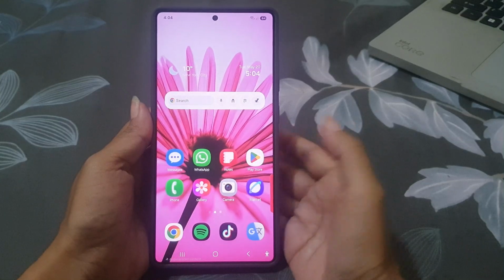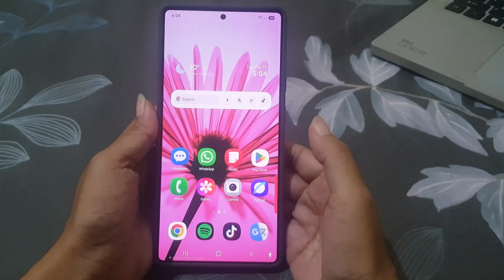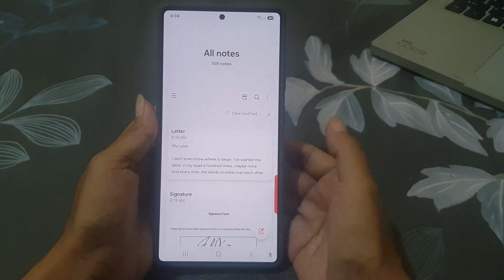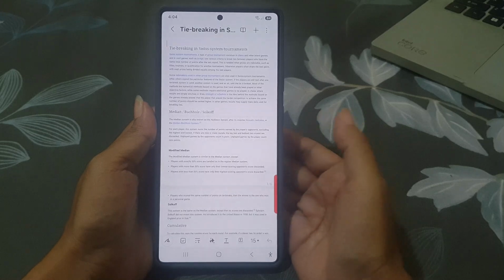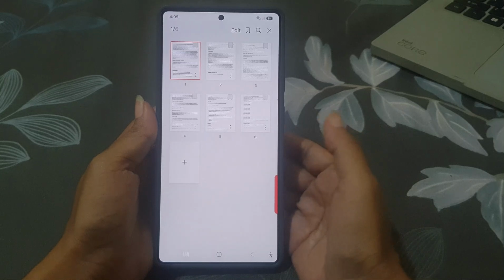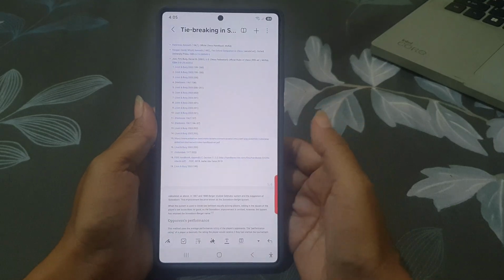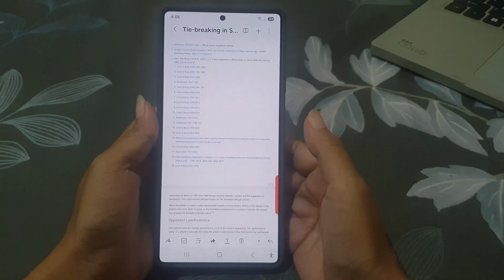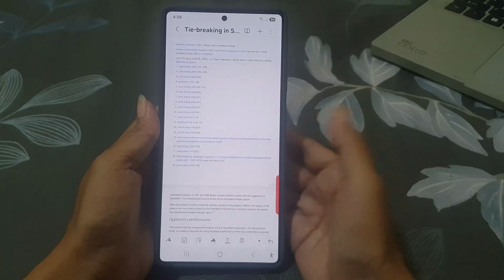How to Reorder PDF Pages Easily in Samsung Notes on Galaxy S25 Ultra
Reorder PDF pages in seconds using Samsung Notes on your Galaxy S25 Ultra!
No need for extra apps or a computer—just tap, drag, and you're done.

✅ Steps Recap:
- Open Samsung Notes.
- Tap Import PDF icon.
- Select a PDF file and then tap "Done".
- Tap three dots and then select "Page sorter".
- Drag pages to reorder.
- Tap Back to save the changes.

✅ This works on Galaxy S25 and Galaxy S25+ too!